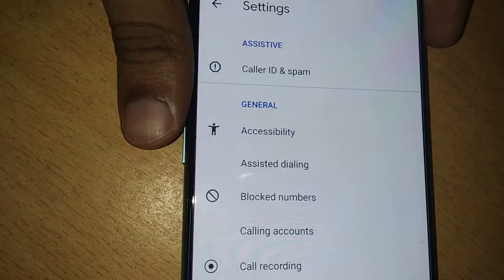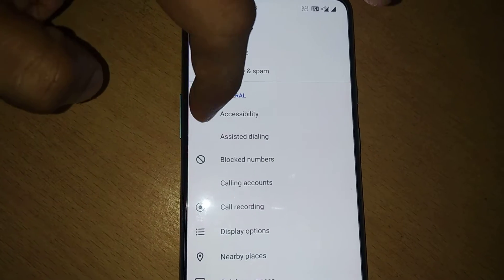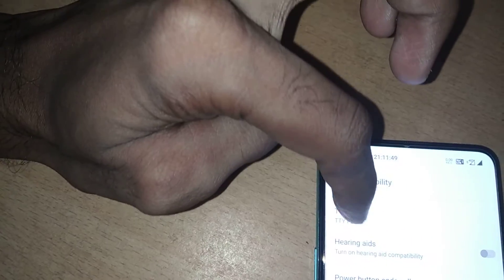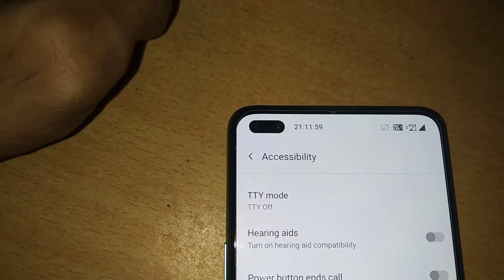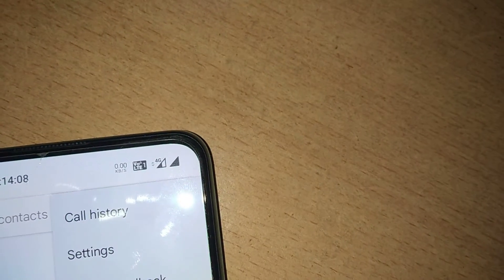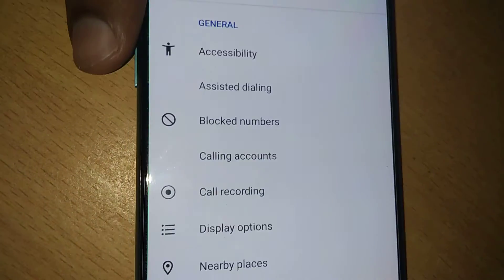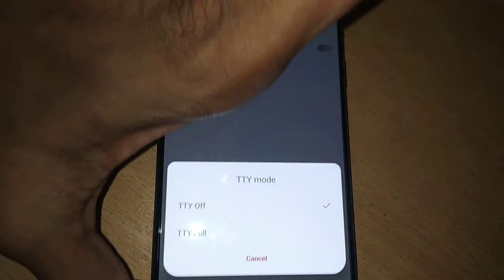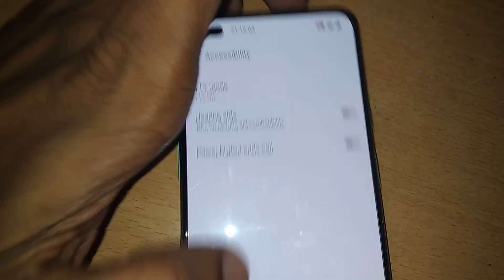Disable TTY Mode OnePlus Nord | Enable TTY mode in OnePlus Nord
How to Enable TTY Mode in OnePlus Nord and how to Disable TTY mode in OnePlus Nord